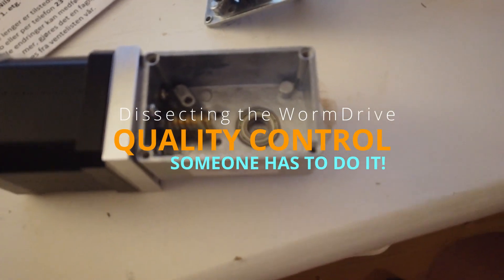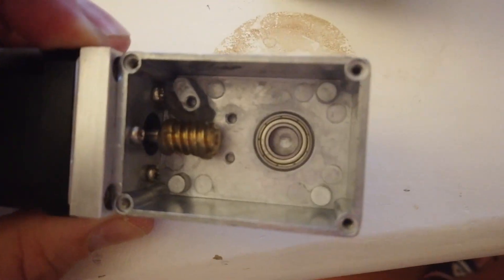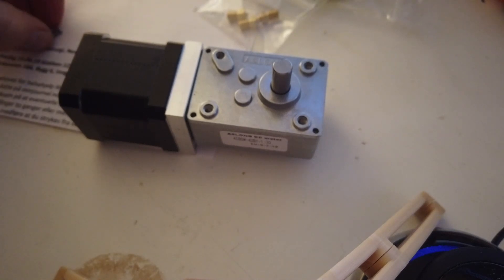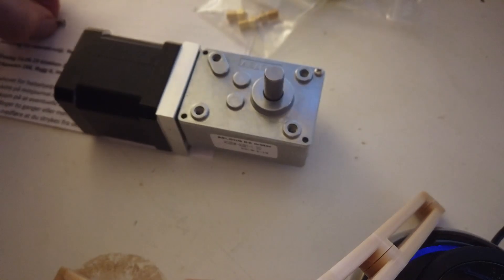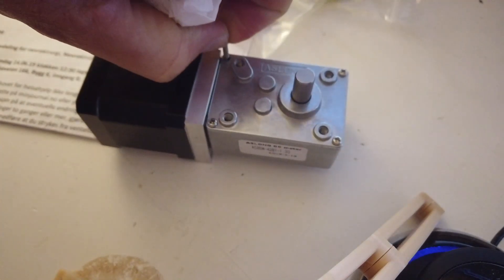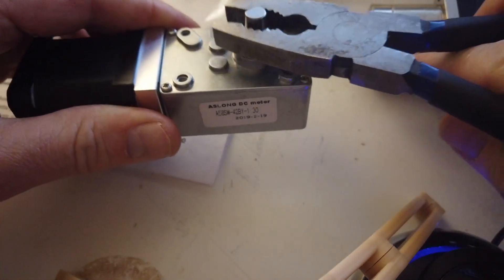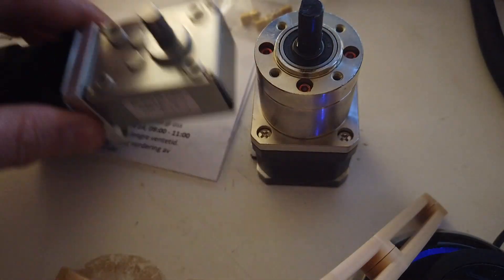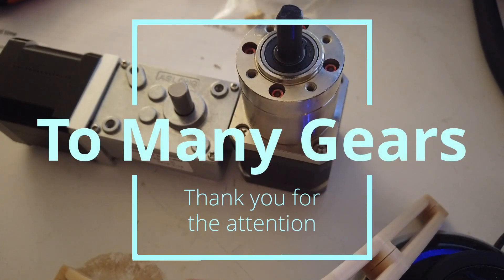Worm Gear Review - Quality Control?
Reviewing / Quality control of the worm gear we want to use in the new 3d printer design for the belted Z axis
Worm Gear
Planet Gear